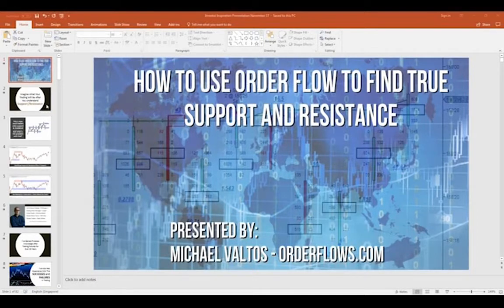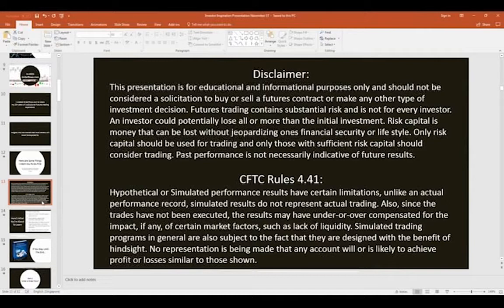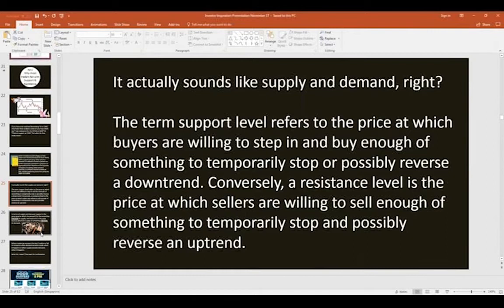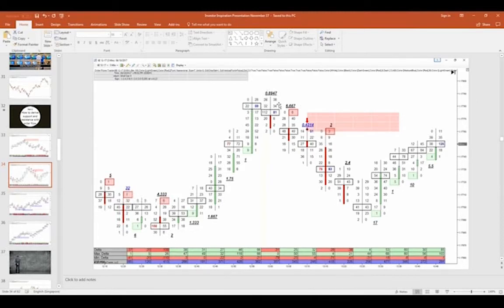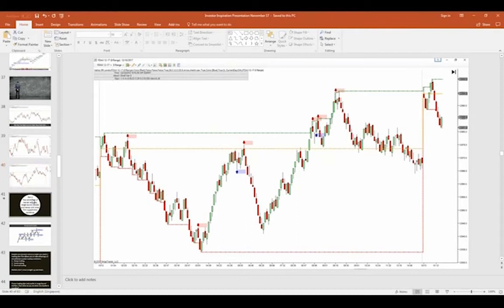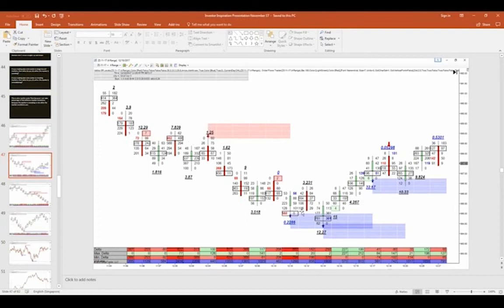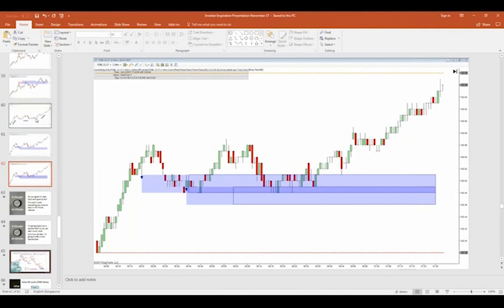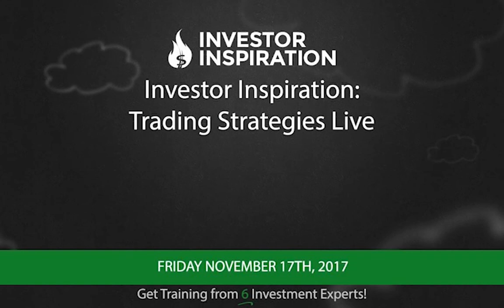How to Use Order Flow to Find True Support and Resistance | Michael Valtos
-What is order flow
-Why most traders fail with support and resistance
-How to derive support and resistance with order flow
-Take advantage of market reversals, range bound markets and trends with order flow support and  resistance
-Use support and resistance to find trades with risk as low as 3 ticks